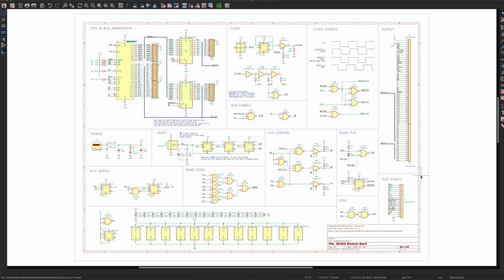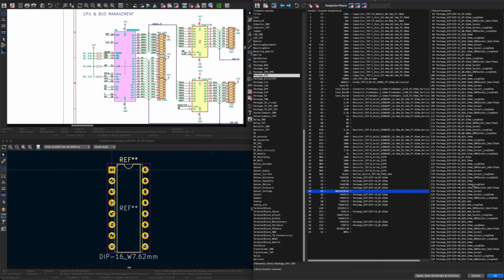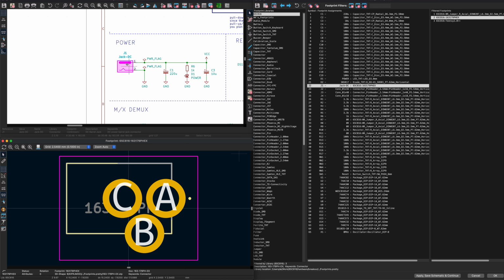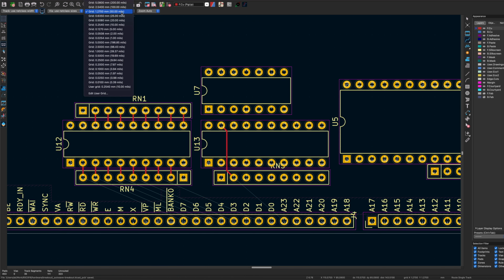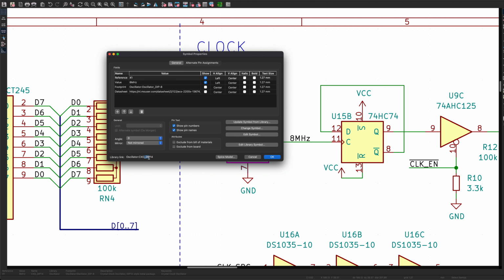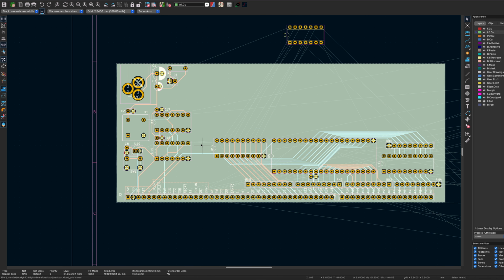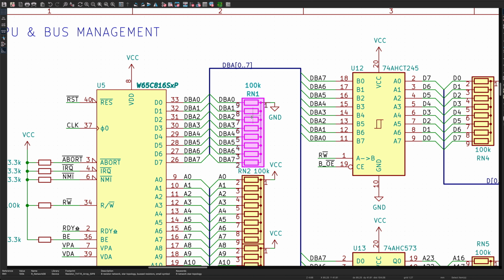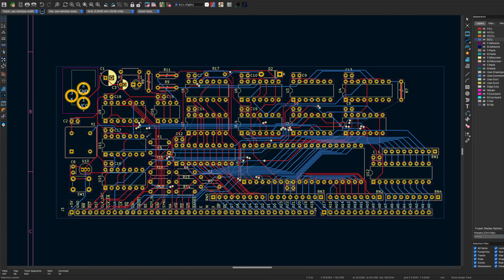#26 - CPU breakout board, part 3 - BB816 Computer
This is part 3 of the CPU breakout board sub-series. In this video, I work on creating the physical PCB of the board. Starting with component footprint selection and then the first draft of placement and routes. I had to cut that episode in two though, so you'll have to wait for next week to see the final completed board!

The source code and schematics shown in this video will be released with next week's episode

Chapters:
00:00 Intro
00:23 Footprint selection
05:04 Making a "optional resistor" footprint
06:22 Importing the DC jack footprint and 3D model from distributor
09:12 Early routing experiments
15:07 Routing the whole board, first draft
27:53 Outro